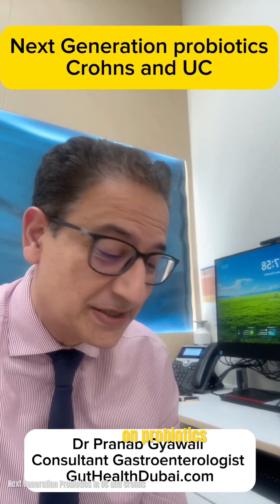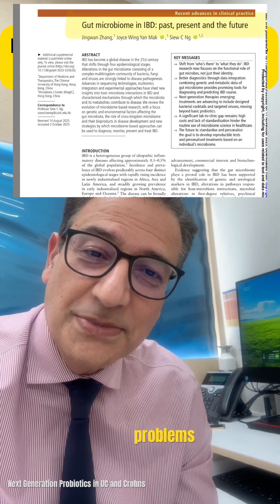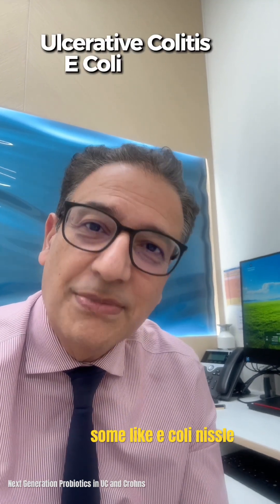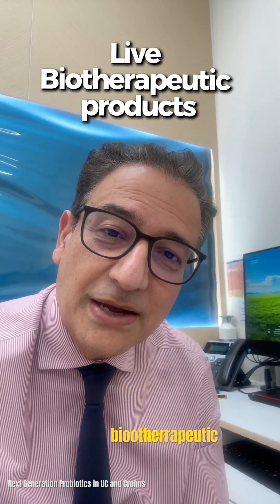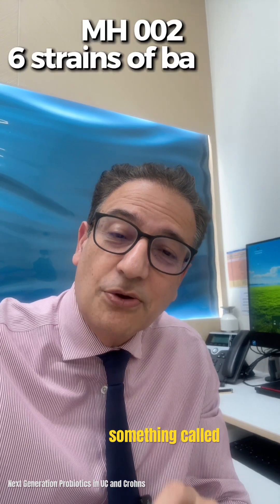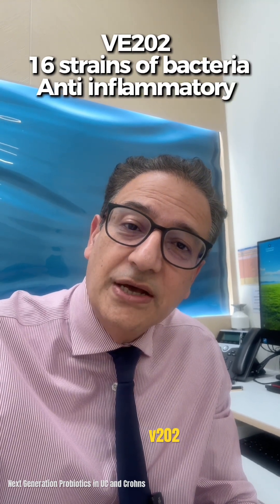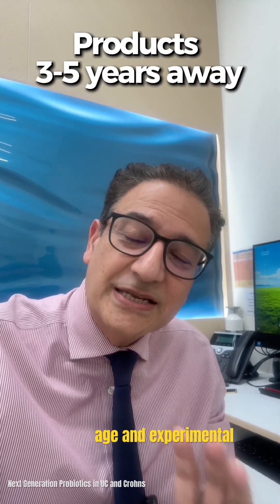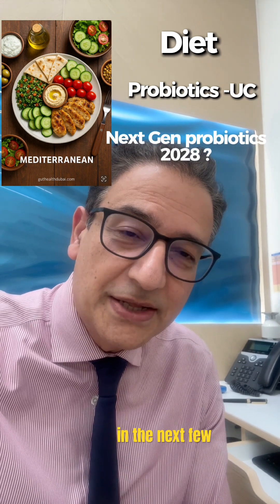Next Generation Probiotics in Ulcerative Colitis and Crohn’s in Dubai |Update by Gastroenterologist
If you live in Dubai or the UAE and you’re dealing with ulcerative colitis (UC), Crohn’s disease, IBD, or ongoing gut issues, you’ve probably already tried one or severalprobiotics. Many of my patients in Dubai come to me with the same question:
“Which probiotic should I take for UC or Crohn’s?”

The truth is:
not all probiotics work the same way, and the products you see in pharmacies are very different from the next-generation probiotics now being researched for inflammatory bowel disease.

In this video, I break down:
• What the evidence actually shows for probiotics in ulcerative colitis and Crohn’s
• Why many standard probiotics don’t stay in the gut
• Which probiotics have shown benefit in UC, and why results differ in Crohn’s
• The new science behind next-gen probiotics / live biotherapeutic products
• What’s coming in the future—especially for IBD patients in Dubai
• What I personally advise my patients when choosing a probiotic.

Whether you are looking for gut health support, managing Crohn’s or UC, or trying to understand the difference between normal probiotics and the new microbiome treatments, aim with this video is to give you a clear, evidence-based starting point.